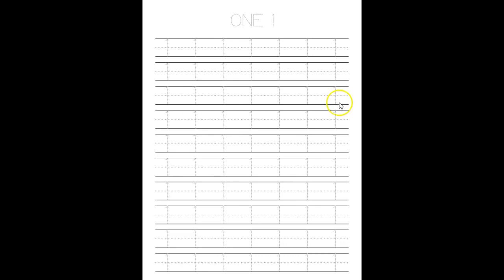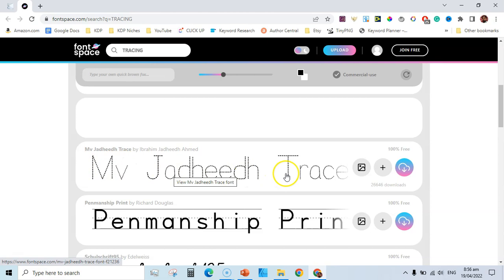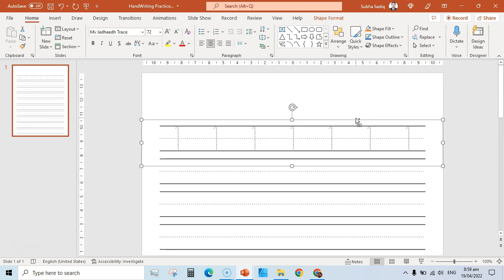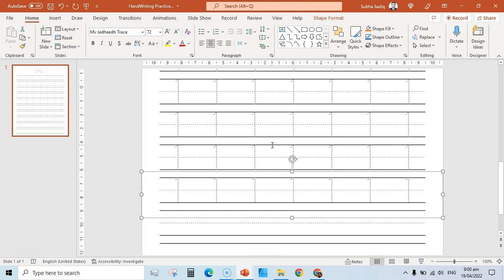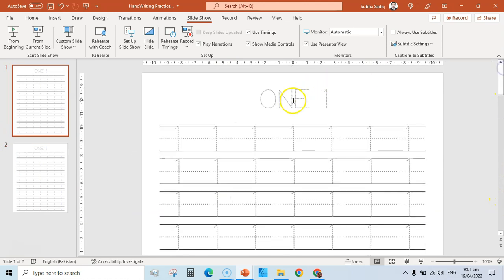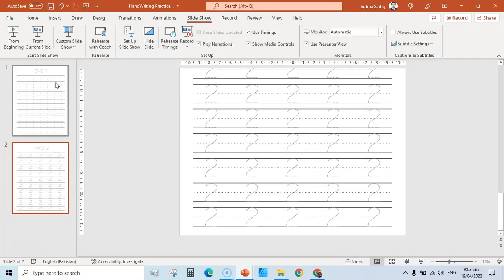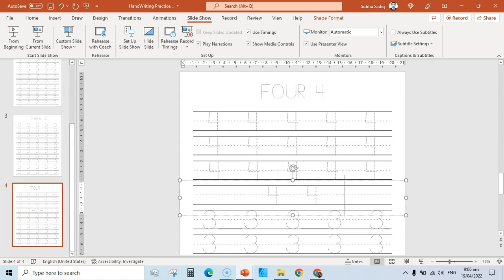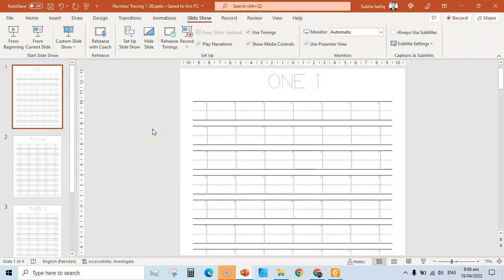How to Make a STUNNING KDP Number Tracing Book in PowerPoint for FREE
The Number Tracing Book niche is a really profitable and popular niche in 2022 and for many years to come. In this video, I have shared a free way to create number-tracing books for amazon kdp and number-tracing worksheets inside PowerPoint using a Free Font!

jVAQ&list=PLDU2KF5drDBJKUKr9hIUowt80GzLnW0kf